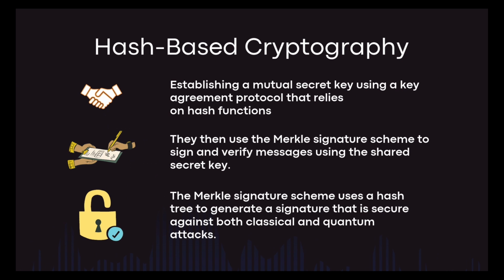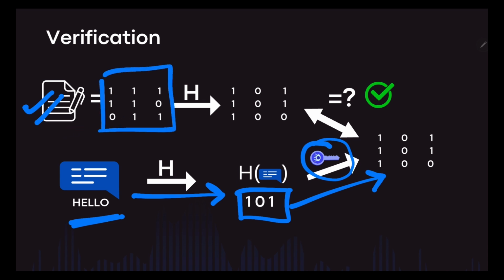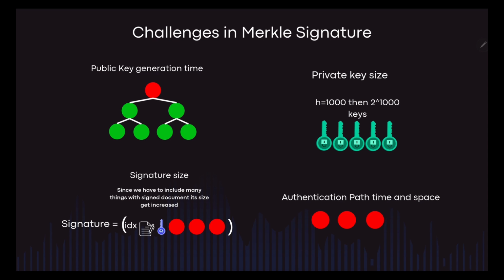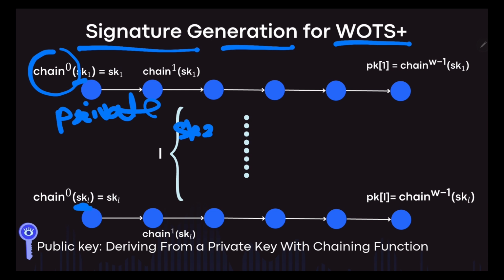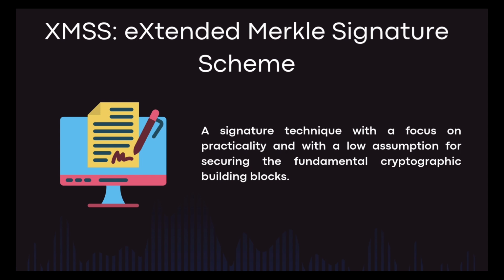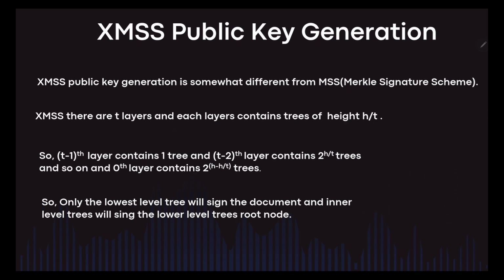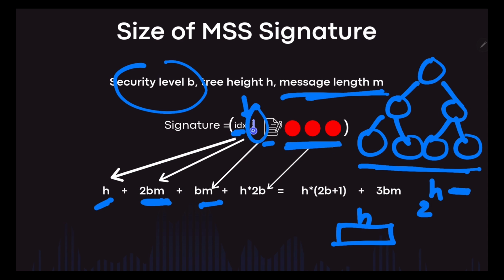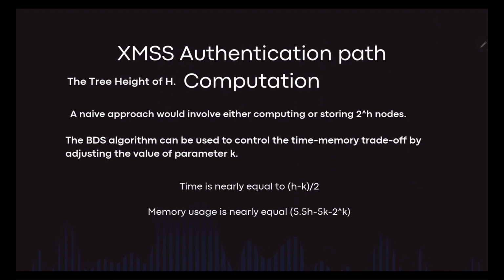XMSS-A Hash-based Cryptography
The vulnerability of Merkle’s algorithm, a well-known method for creating hash functions, is covered in the first portion of this study. It is discussed here as being susceptible to harms from quantum computers. XMSS(eXtended Merkle Signature Scheme), a post-quantum digital signature system depend on hash- based encryption that fixes this flaw, is next examined. We give an overview of XMSS, including its key creation, signature generation, and verification processes, as well as its resilience to quantum assaults.